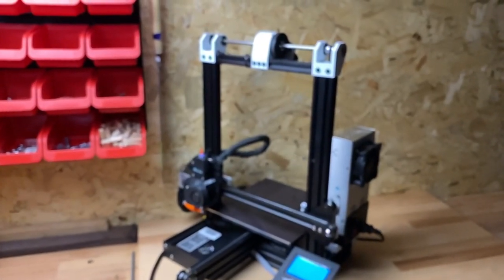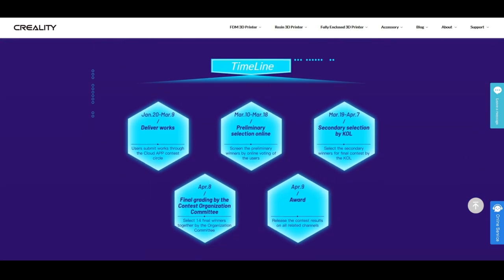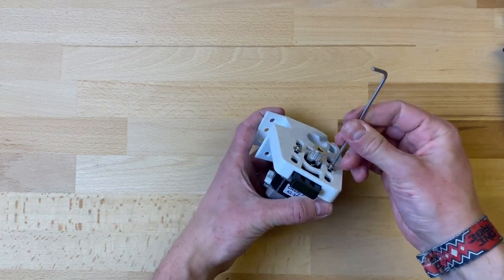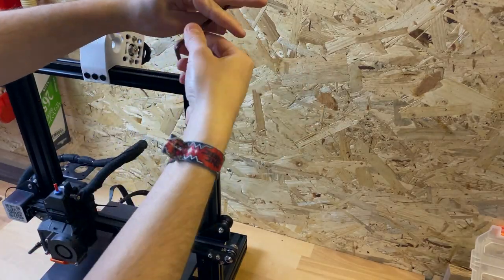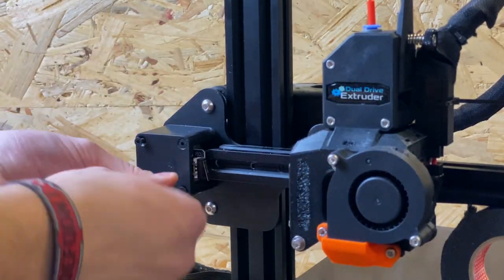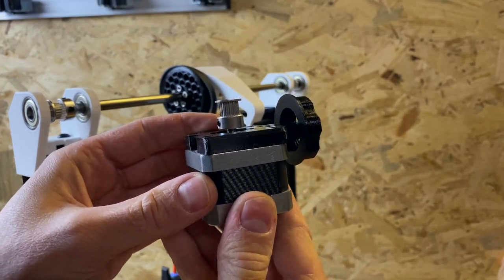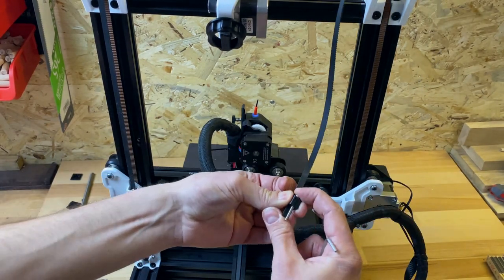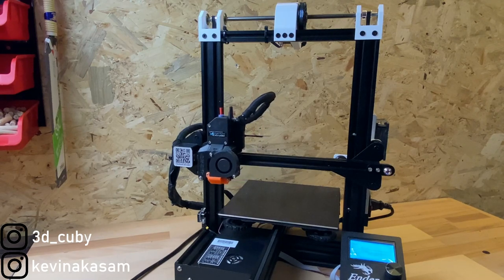How To: Belt Driven Ender 3/V2/Pro (Tutorial)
Finally the video for my modification is finished! For more information please check:

Attention! I'm not an expert and 3D printing is my hobby. So please be careful when you rebuild this printer and don't just go ahead. For my printer the parts fit perfectly. Everybody bears the risks of a modification himself. All parts can be modified as you like.

My Ender 3 always had problems in the Z-axis, which were caused by a bent spindle. Therefore I decided to convert the Ender to belts in Z as well.
This conversion also solves the problem of a hanging x-axis on the right side. Because of the two belts, the two sides not only run synchronously, but can also be adjusted very precisely.
So if you have all these problems, this mod is a good solution.